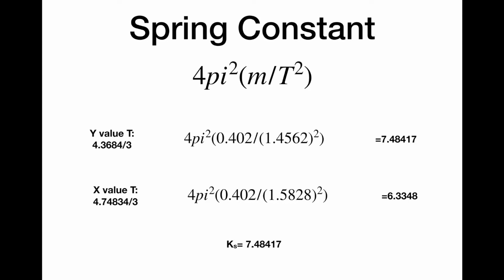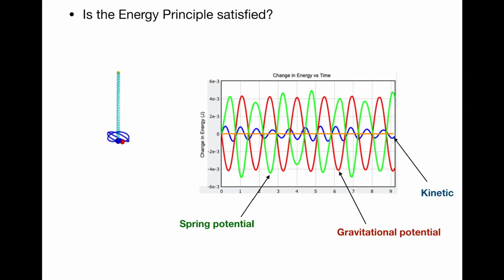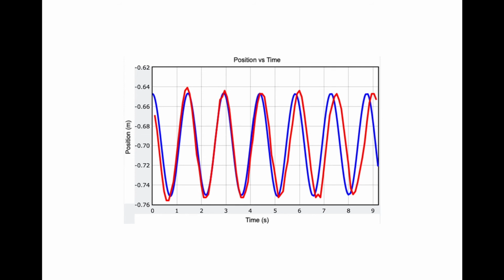Physics Gatech Lab 4